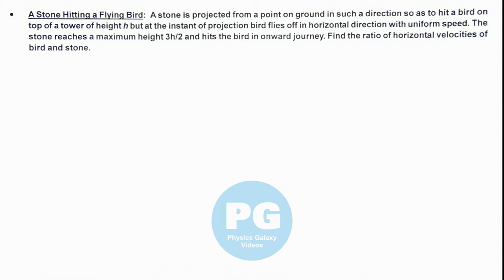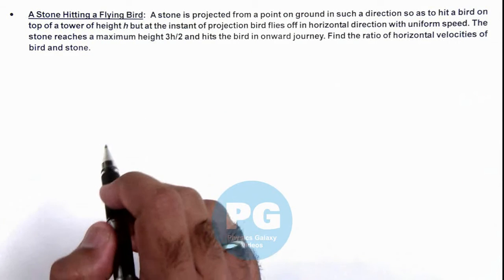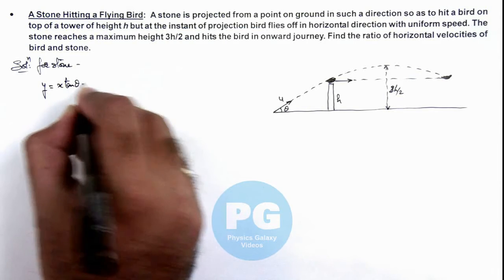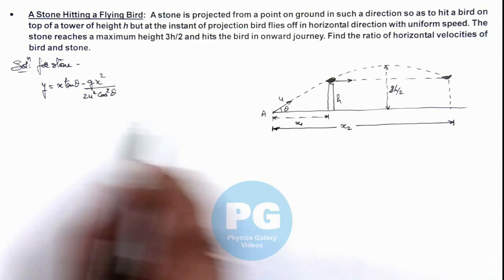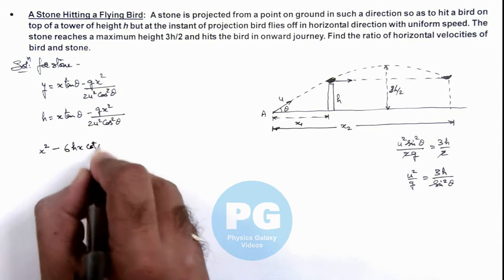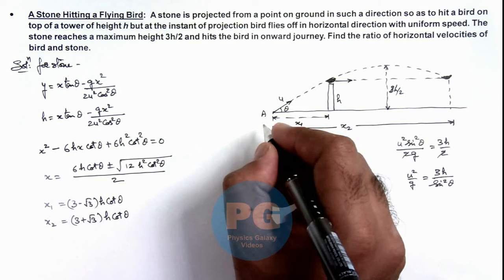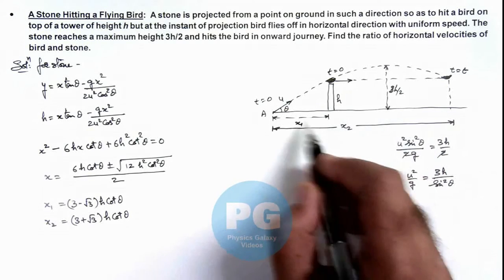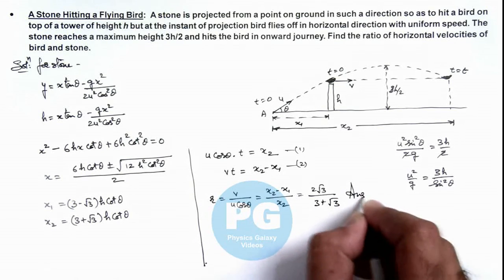Advance Illustrations - A Stone Hitting a Flying Bird | Kinematics #21 for JEE Advanced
In this video Ashish Arora Sir has taken up a case of A Stone Hitting a Flying Bird.